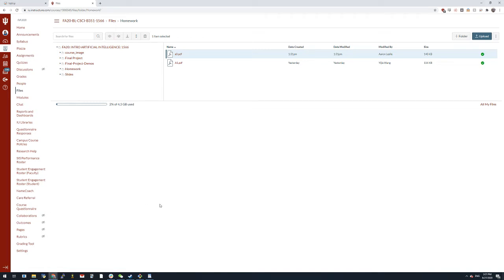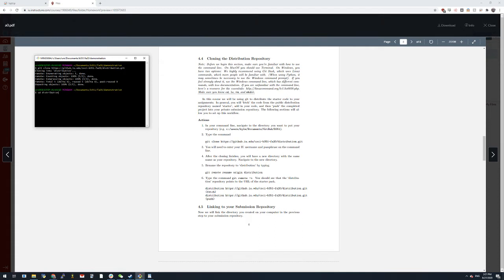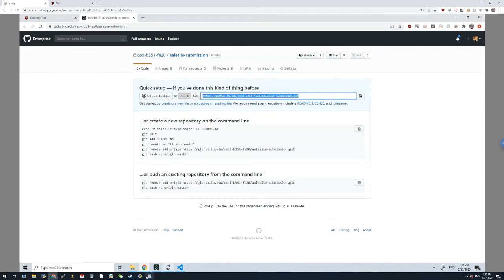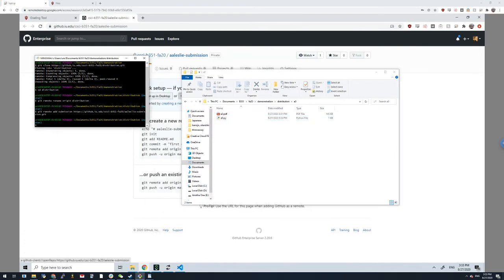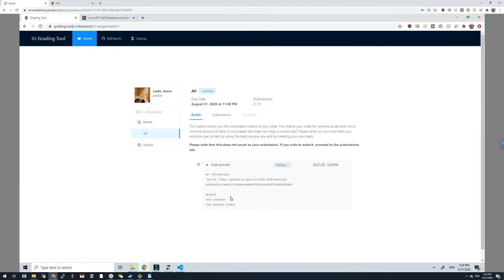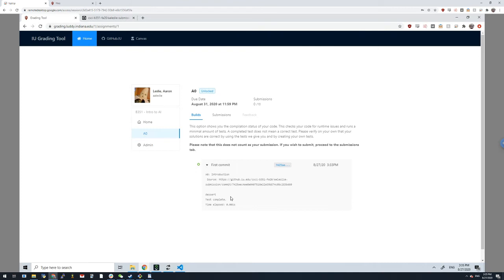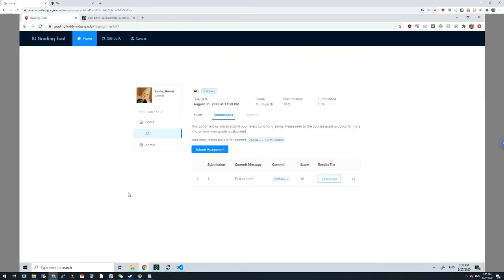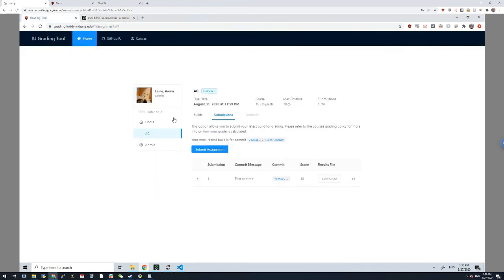A0 Walkthrough - Abridged (Fa20)